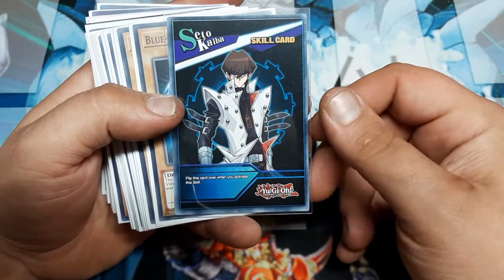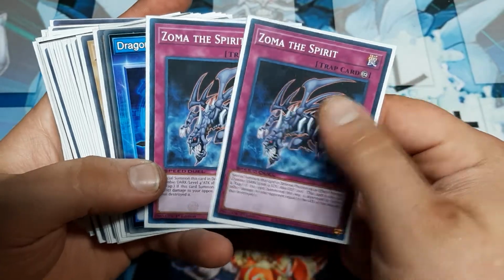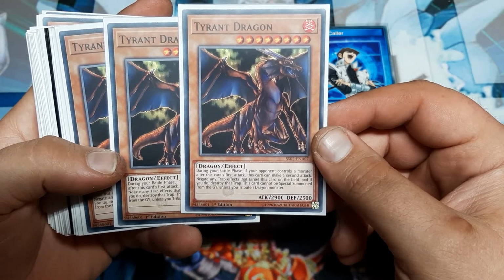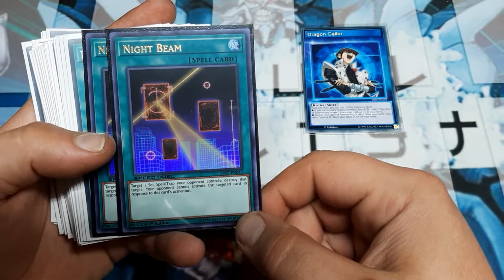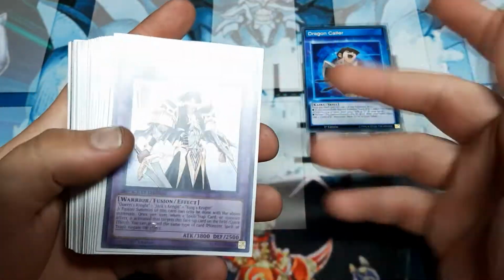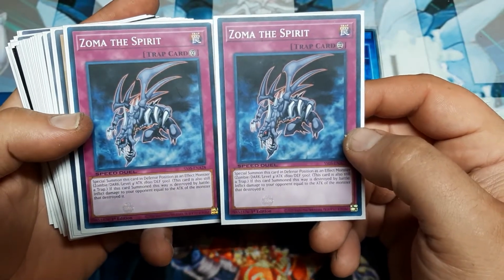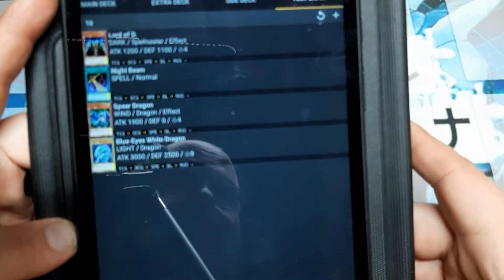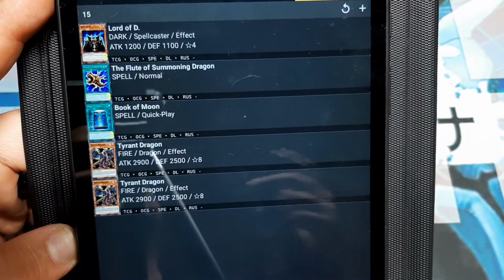Speed Duel Dragon Caller Deck Profile Updated May 2021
Todays deck is an updated look at one of the best speed decks from the beginning of the game.  I hope you all enjoy this and have a great day my friends.